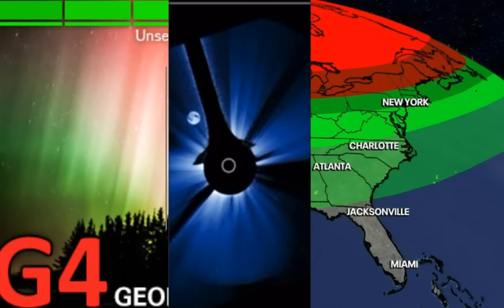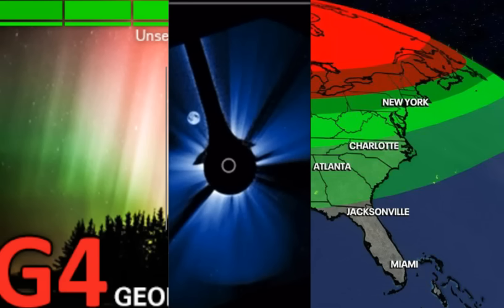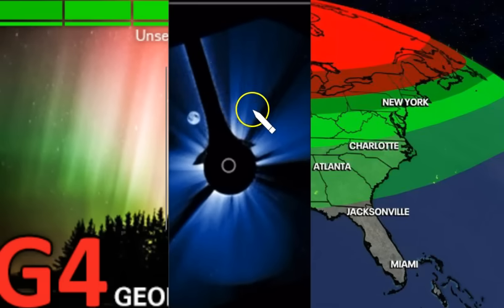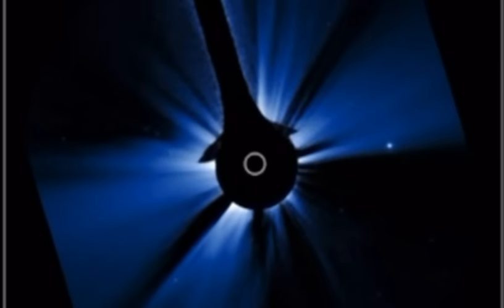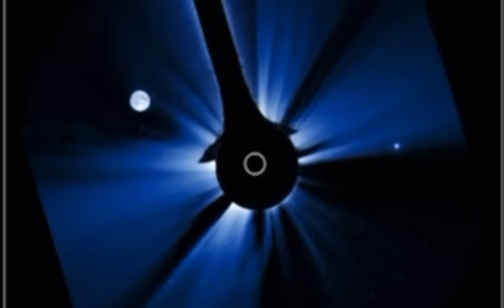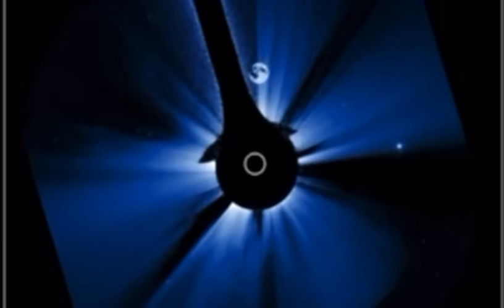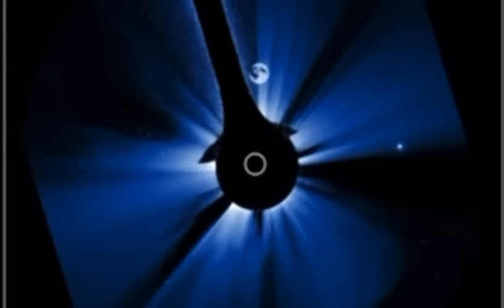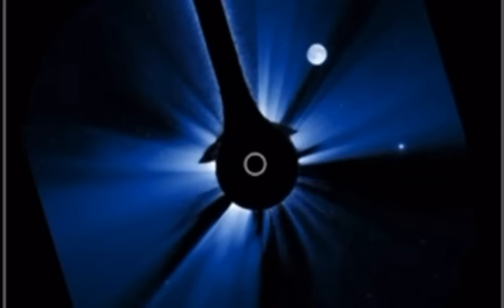MASSIVE Mystery Object Passes Sun As It Unleashes Earth Directed Flare, G4 Geomagnetic Storm Warning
- THE CME HAS ARRIVED AND STORMS ARE UNDERWAY: A CME struck Earth's magnetic field on June 1st at 0542 UTC. The impact sparked a series of strong (G3) to severe (G4) geomagnetic storms, which are still underway now. So far, Northern Lights have been sighted in the USA as far south as California and Colorado.

Eyes to the skies!

SOL- 2jT2CwMQepR2t2UU9PZugy3wgMAtjzFasWQ1mnQbwyVA

Socials-